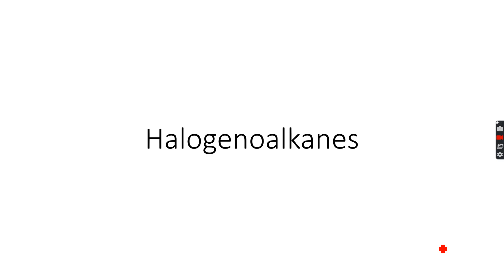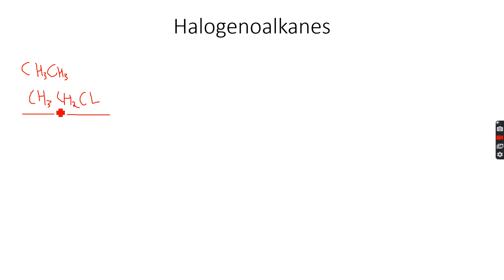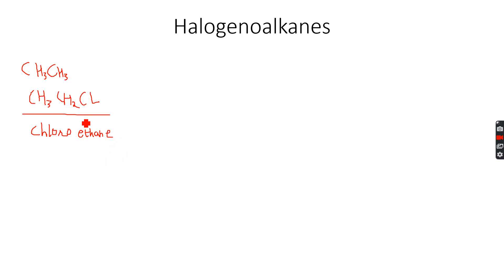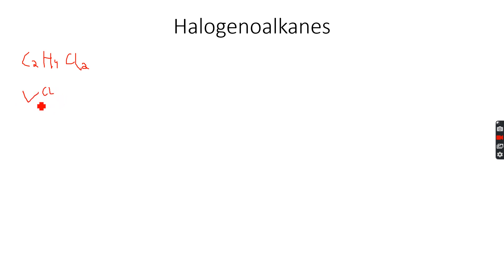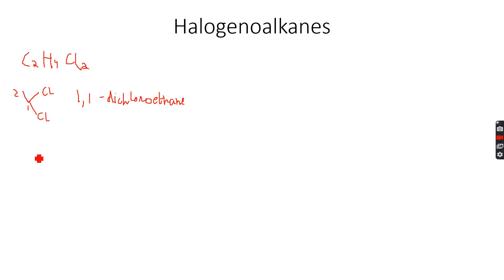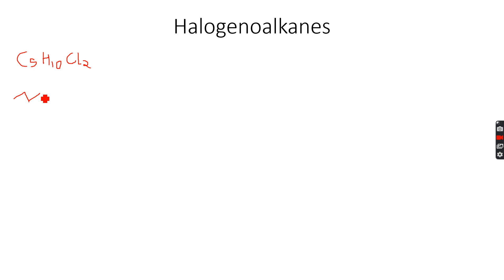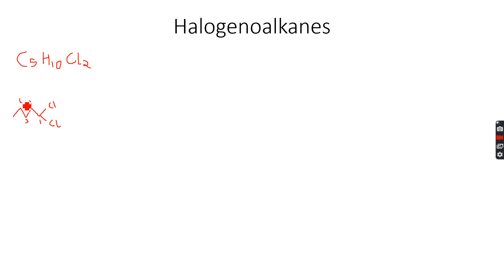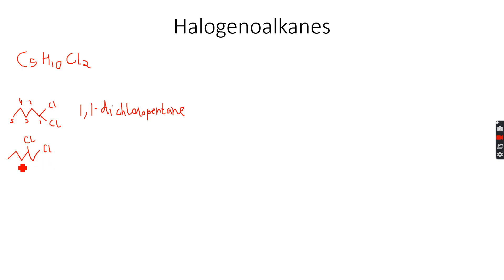AS-Level Chemistry: Halogenoalkanes Part 1